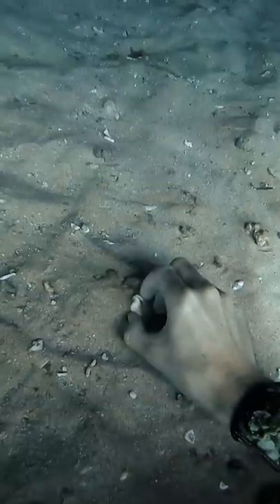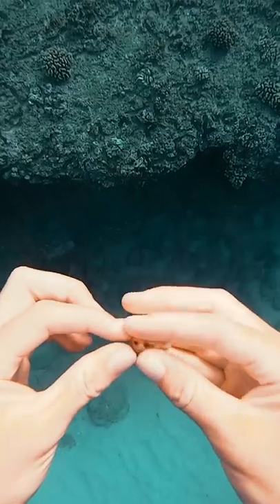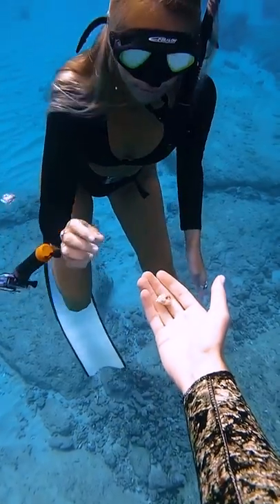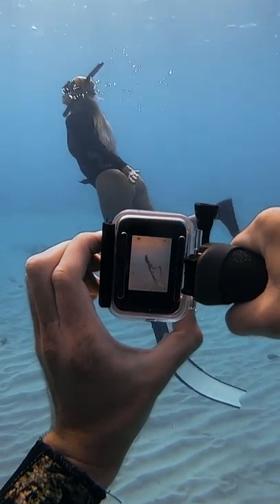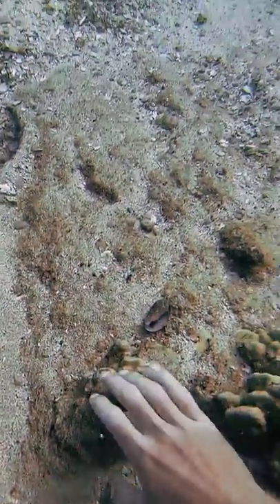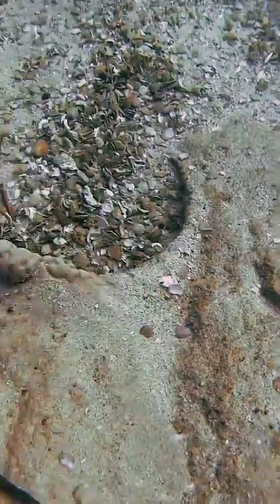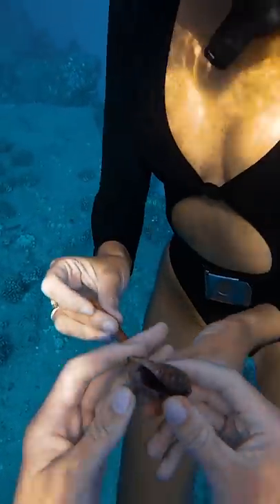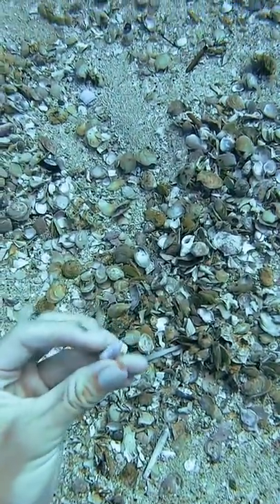Britt Wyd With Those Shells